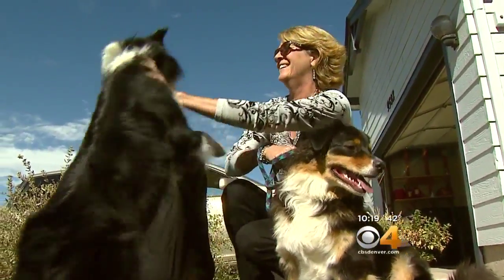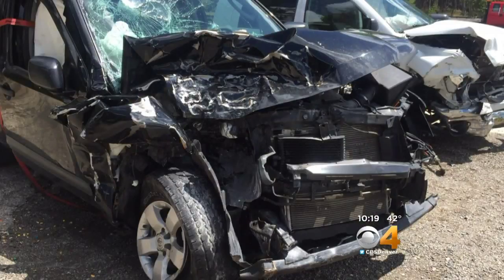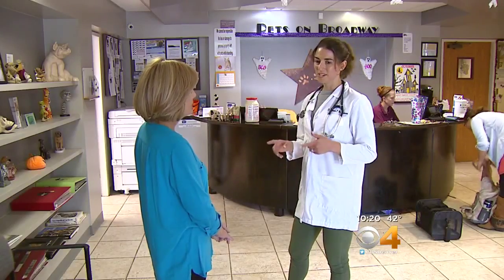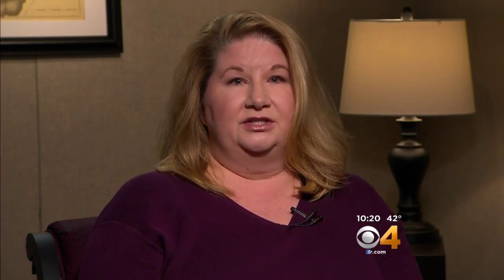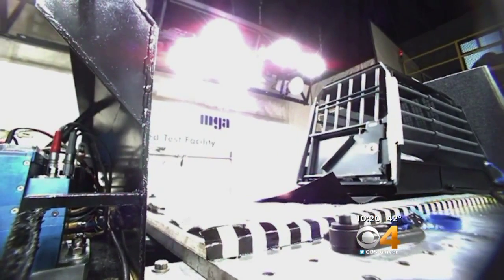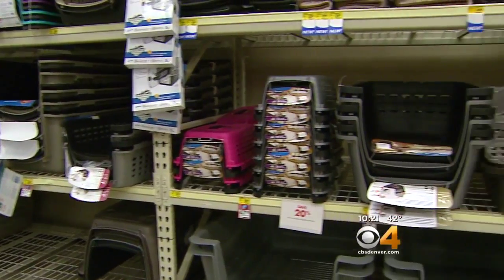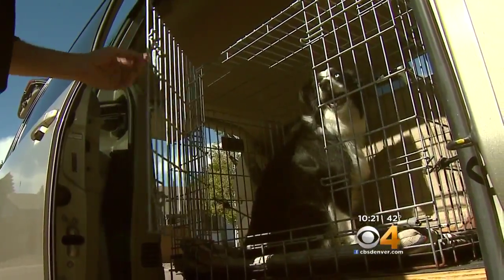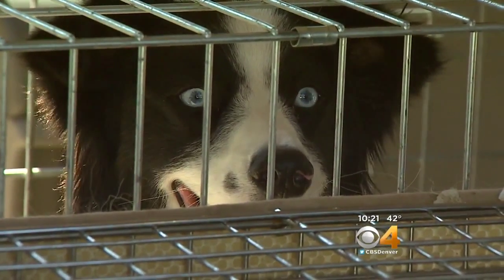Vets Urge Extra Precautions When Driving With Pets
When you take your dog out in the car do you put your pup in a crate? Veterinarians are now urging pet owners to take extra precautions with their pets.